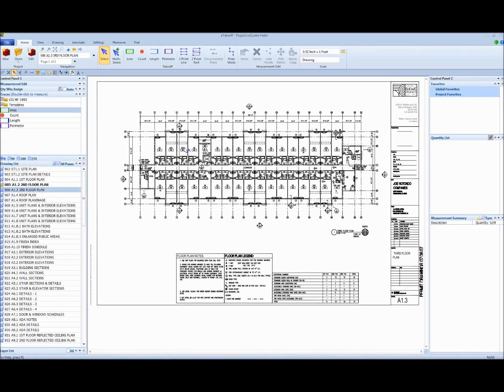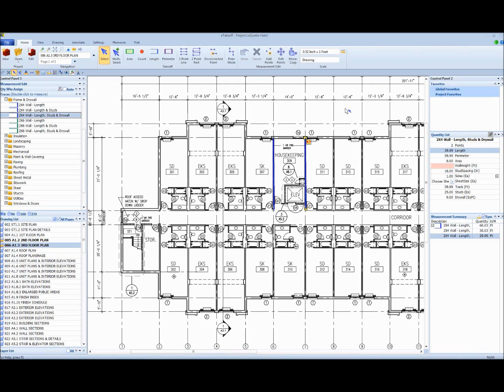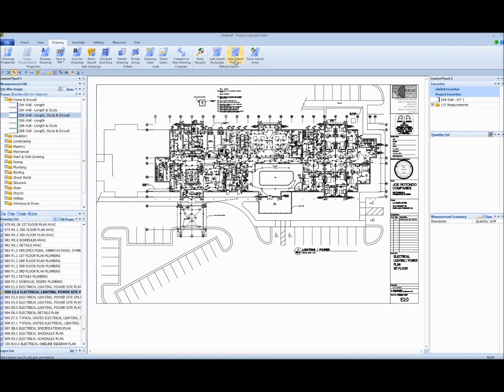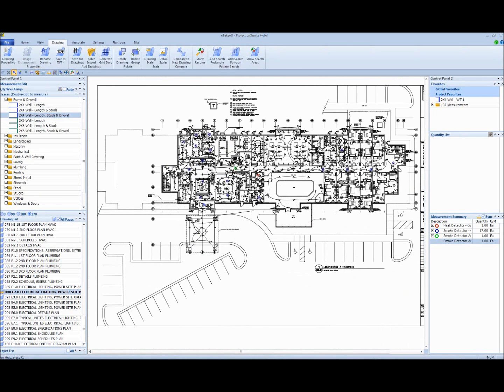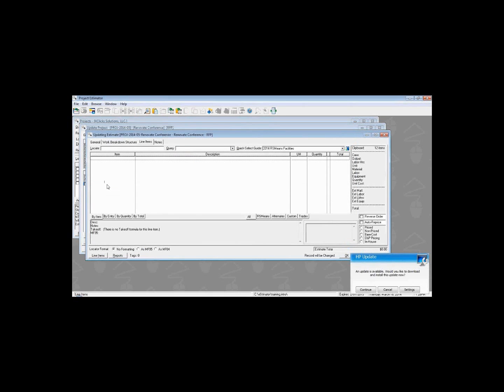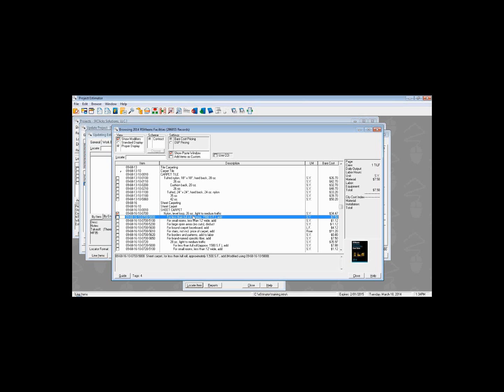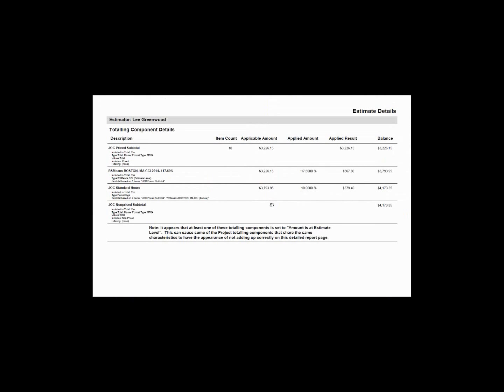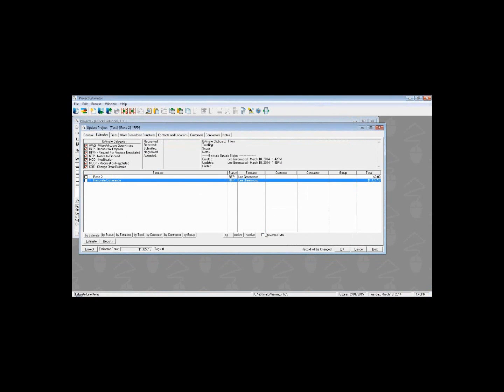Visual Cost Estimating with the Best Representation of RSMeans Data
Joint presentation, 4Clicks Solutions and eTakeoff, covering cost estimating, program management, document management software, combined with comprehensive visual estimating tools and specifically developed for Job Order Contracting, JOC, SABER, IDIQ, and similar project delivery methods.